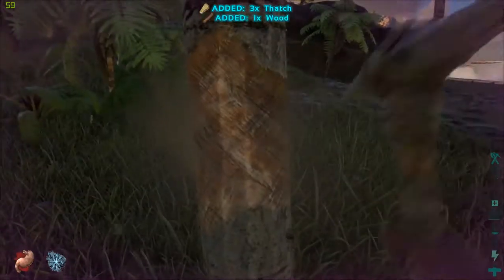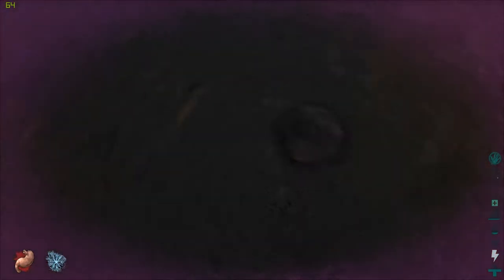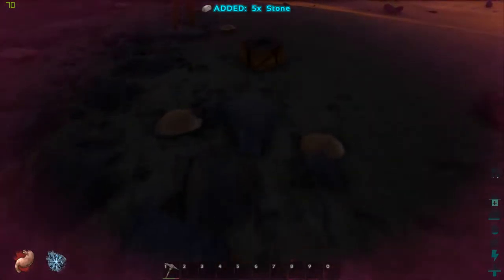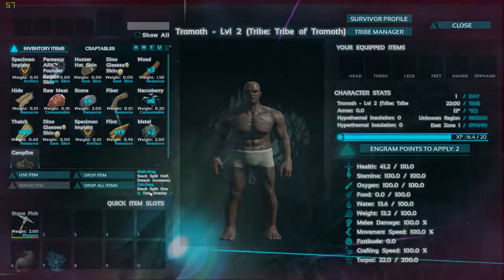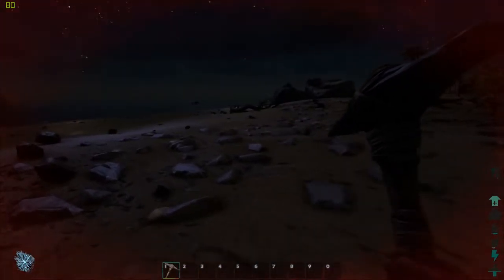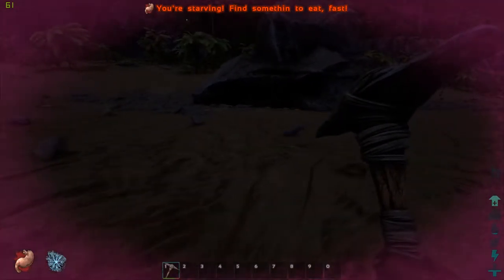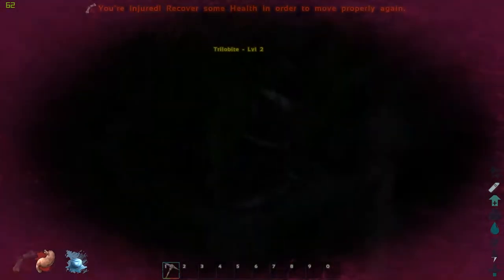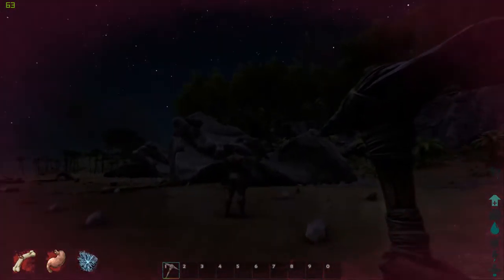Let's Play Ark: Survival Evolved Ep 1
We try to survive on an island. LBD fails immediately by fighting a triceratops. This is a custom server with only Stollen Cookies and LBD on it. We did this so we could both learn how to play without any interference.

This is a video for a channel still very much in the alpha phase and should not be taken seriously. Thanks.